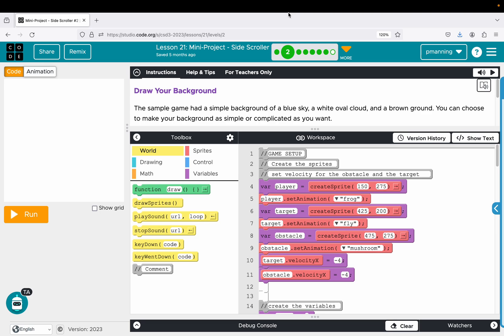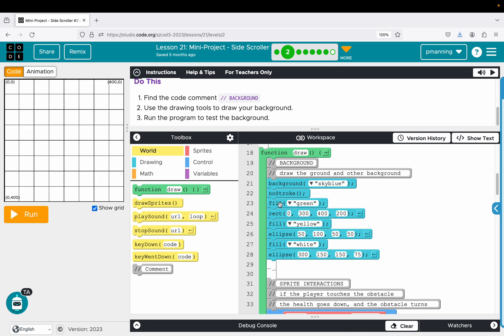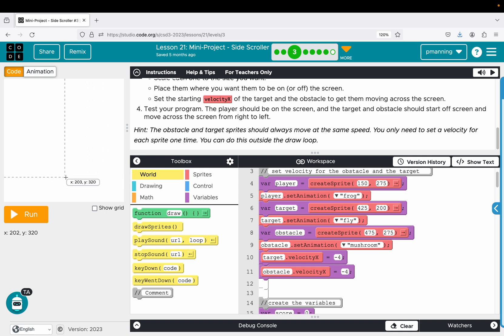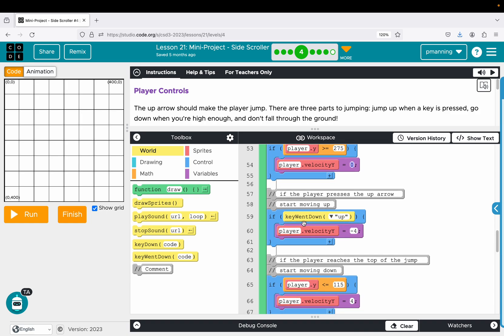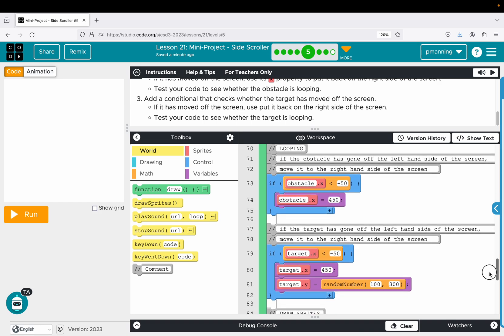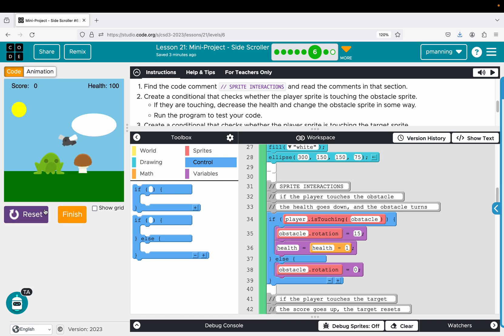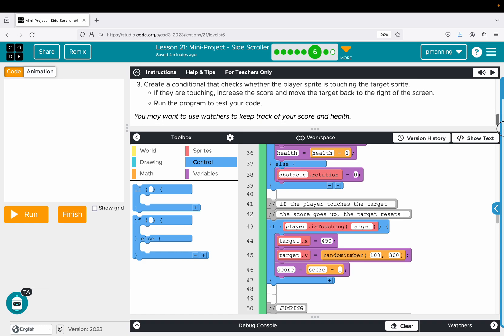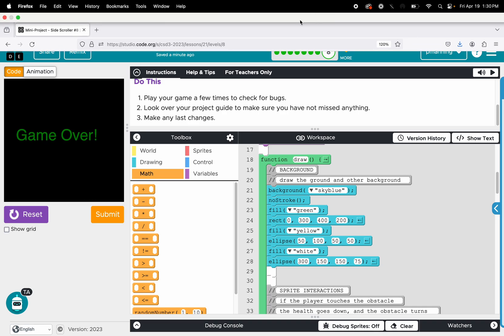Code.org CS Discoveries U3L21 | Side Scroller - Mini Project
Solution and explanation of getting the Code.org "Frog" game to work. Pay close attention to the order in the comments of your code for the jump sequence. If your jump isn't working, make sure you went in the correct order and that your equality operator signs are correct.